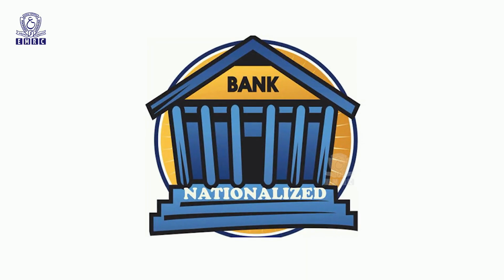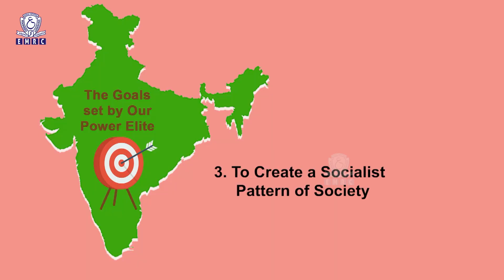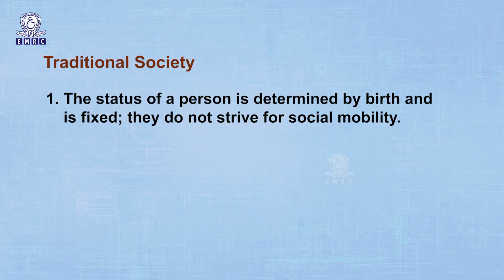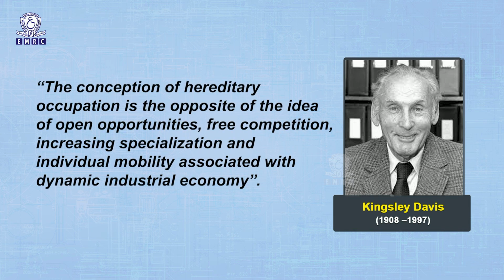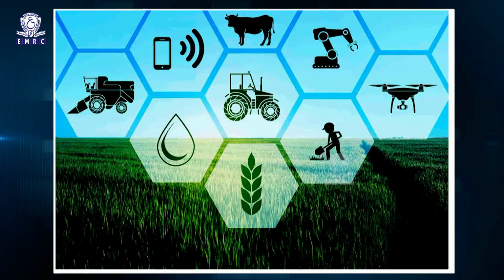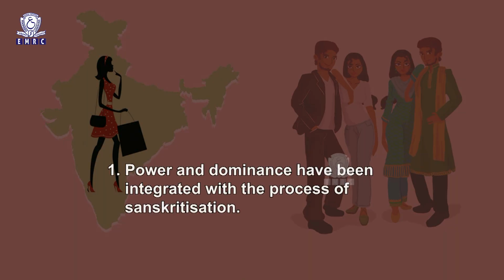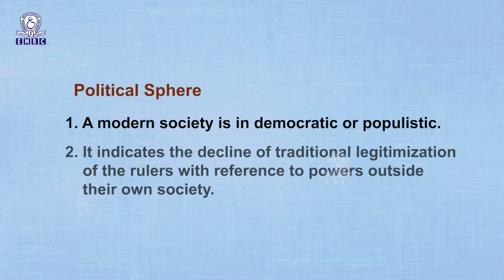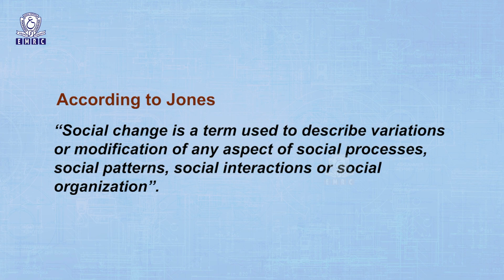Lesson – 45: Social Change in Modern India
B.A. Sociology Semester – 2
Module : 10 - Social Change In Modern India

Social change is a prevalent of contemporary life that one may be tempted to suppose that it is peculiarly modern.  In our society changes are bound to come. In some societies these changes are very slow while in others are rapid and fast. But no society can escape from changes. Social change is the significant alteration of social structures that is, the patterns of social action and interactions, including consequences and manifestations of such structures embodied in norms, values, and cultural products and symbols.
ba sociology#semester2# nature of Indian society# dimensions of diversity# gender# caste# social class#religion# ethnicity# linguistic diversity#family types# regional variations# caste#class#gender stratification#features#perspectives#untouchability#colonial policies#integration#autonomy# agrarian class structure# the industrial class structure,the middle classes#The systems of kinship in India#lineage and descent#types of kinship systems#family and marriage#household dimensions of the family#Reformation, the abolition of the transatlantic slave trade# the Civil Rights movement# the feminist movement# green movement## Indian society# Manu# Dumont# Ghurye#education emrc osmaniauniversity voiceosmania emrcosmania environmental poverty causes consequences remedies violence women casteconflict ethnicconflict illiteracy disparities unemployment youthunrest corruption socialchange modernindia#